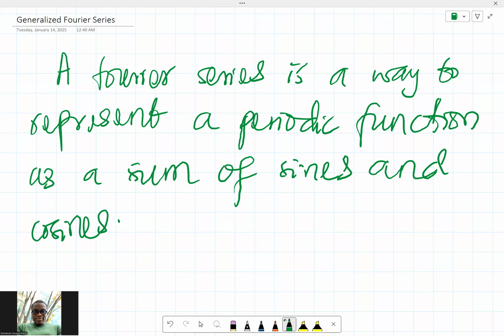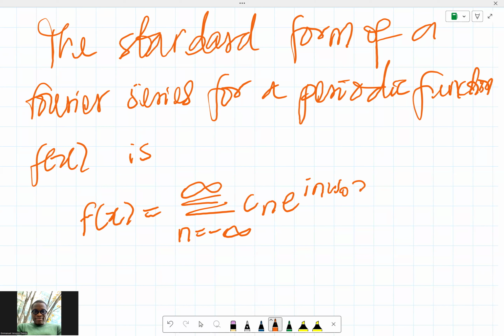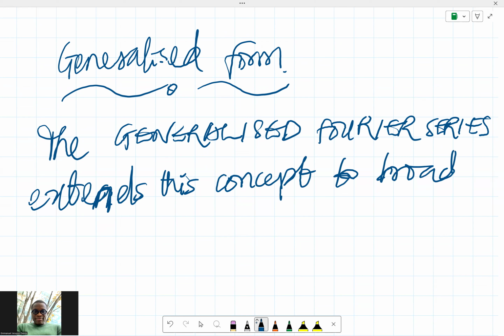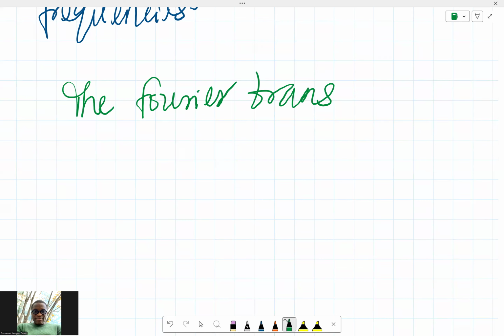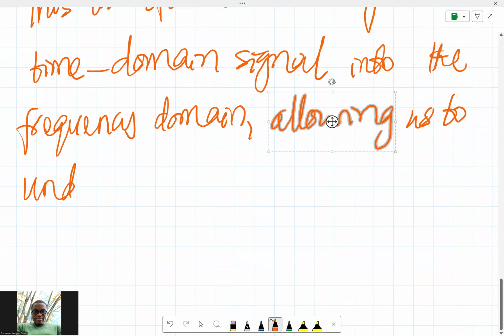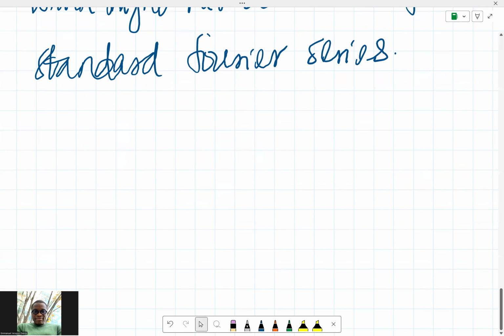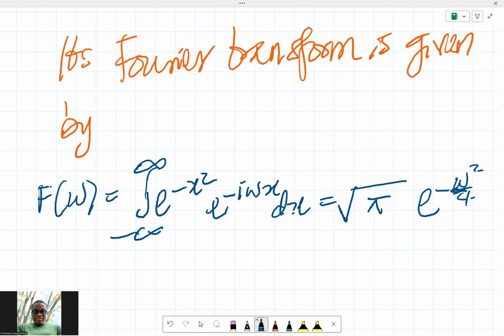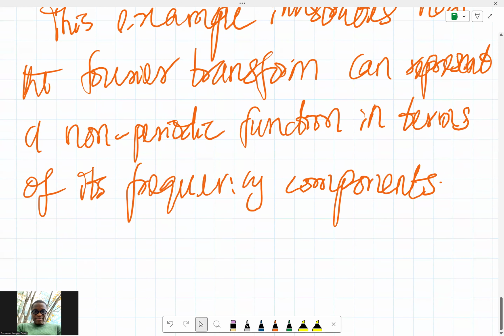9. Generalized Fourier Series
In this video, we explore the concept of generalized Fourier series, extending the idea of traditional Fourier series to functions in different spaces.

We discuss how Fourier transforms can represent functions in the frequency domain, making it easier to analyze non-periodic functions.

Whether you're working with signals or distributions, this method provides a powerful tool for signal processing and function analysis.